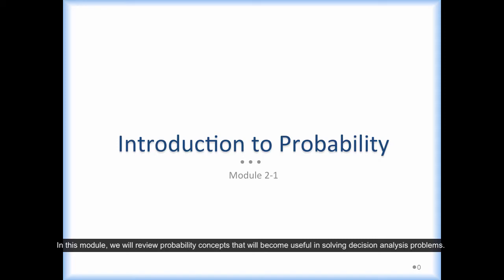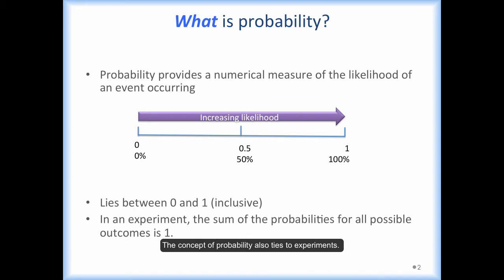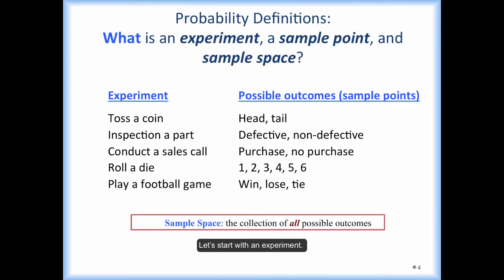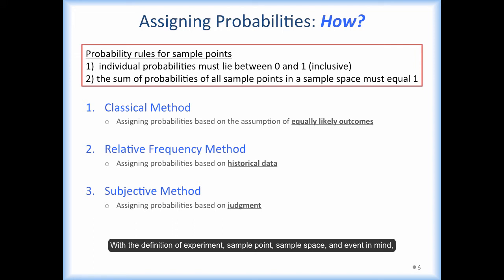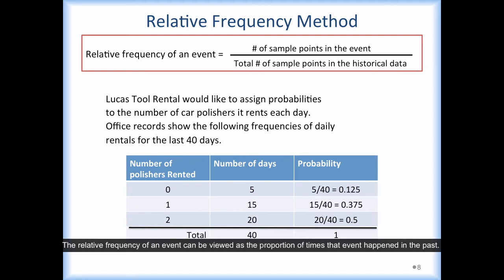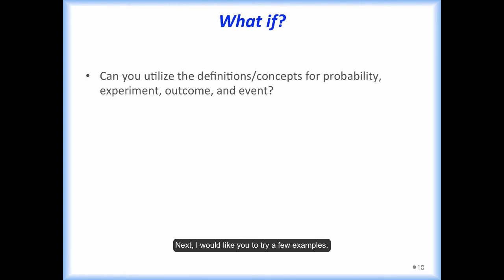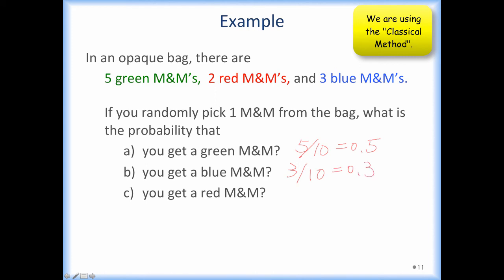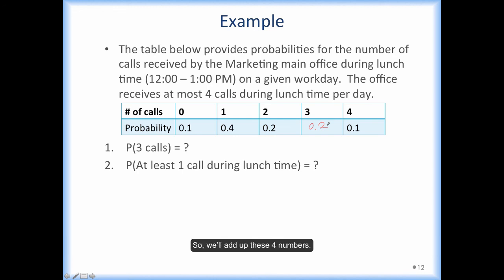QBA - Module 2-1 (DR.C)